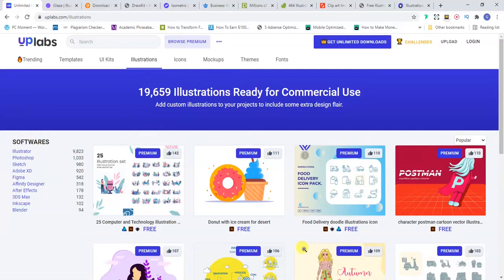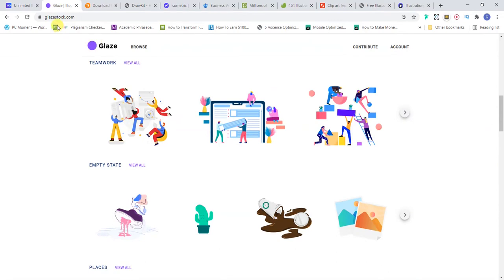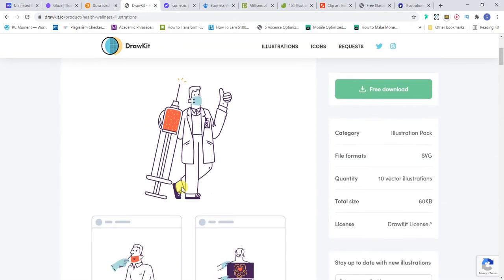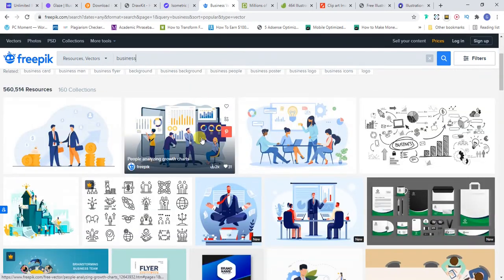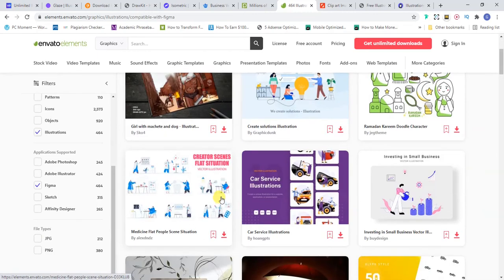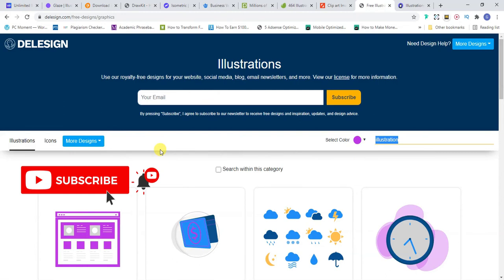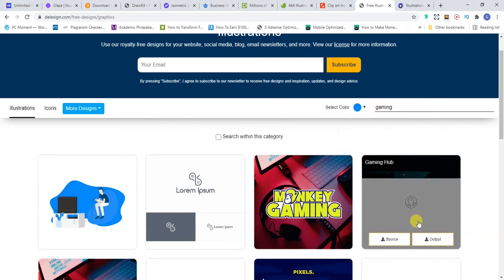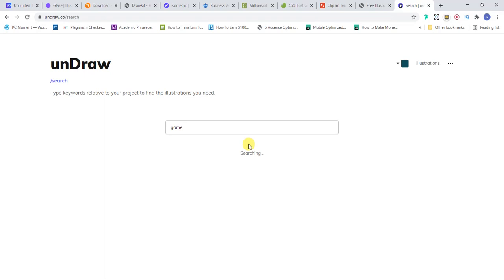Free Illustration Download Sites Like Undraw for Websites | For Adobe XD/Figma | Animated 3d Royalty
My name is Sidiq and on this channel, I show you glassmorphism web design using Figma and Adobe XD. I also upload videos on Figma tutorial for beginners, tips, auto layout, and plugins.